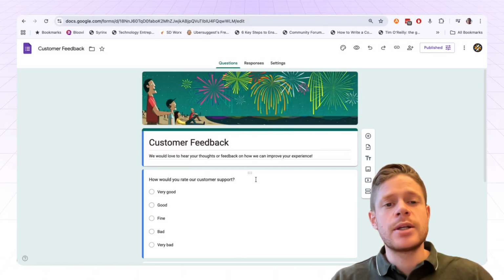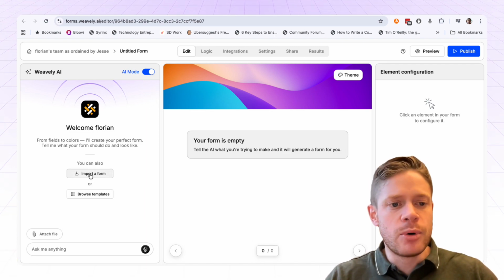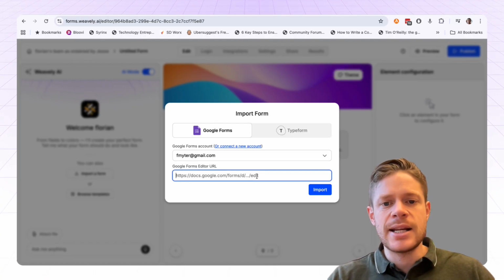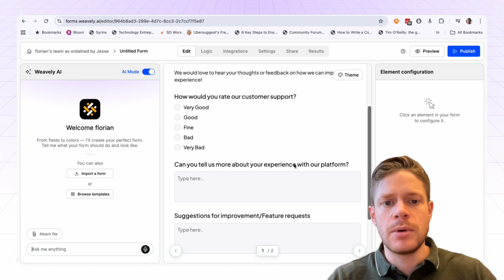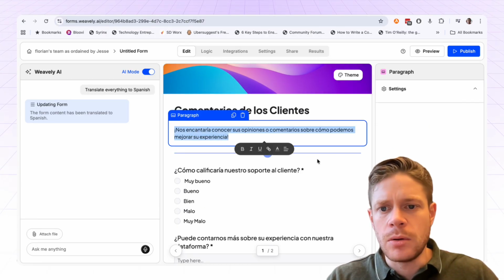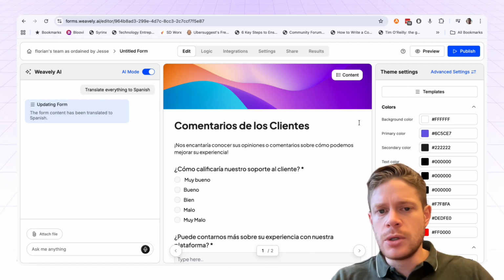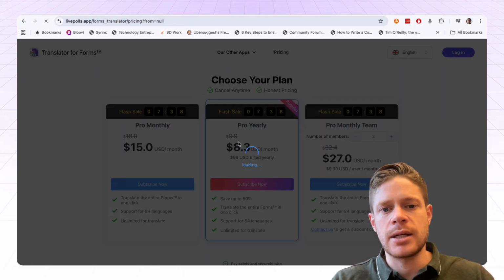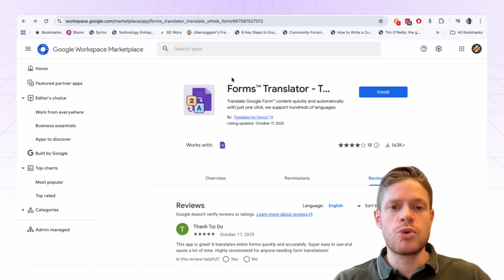Translate Google Forms to ANY Language in 60 Seconds (Free AI Method!)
🌍 Need to translate your Google Forms into Spanish, French, or any other language? I'll show you how to do it automatically using AI - and the best method is completely FREE!

In this tutorial, I compare two methods for translating Google Forms. The first method uses Weavely.ai (free, unlimited forms & responses) and the second is a paid Google Forms plugin. Spoiler: the free method is better! 😉

0:00 Introduction & Two Methods Overview
0:25 Method 1: Importing Forms to Weavely
1:39 Translating & Customizing Your Form
2:52 Method 2: Translator for Forms Plugin